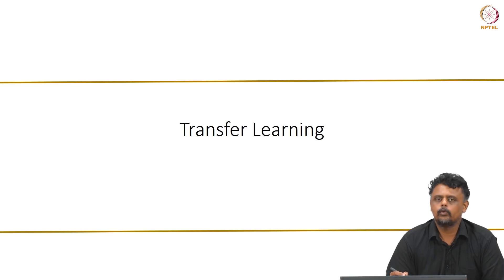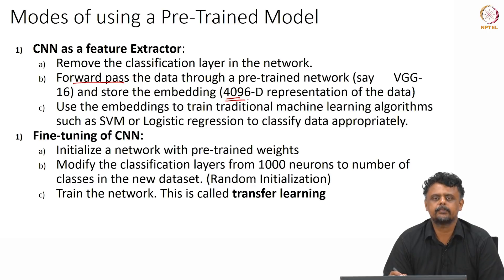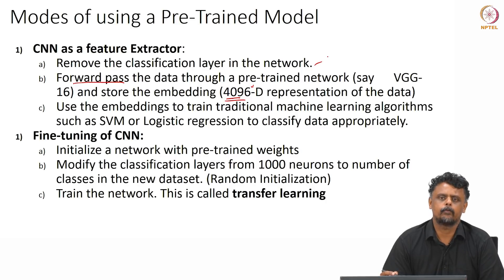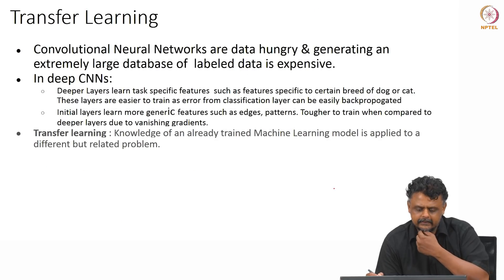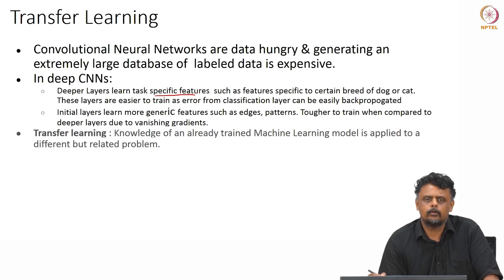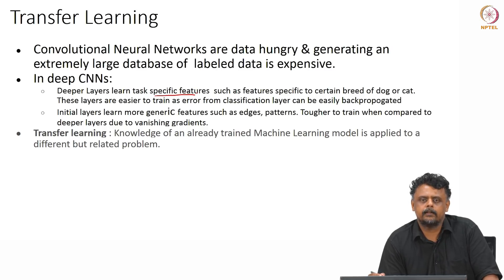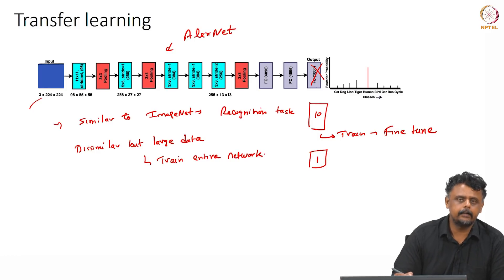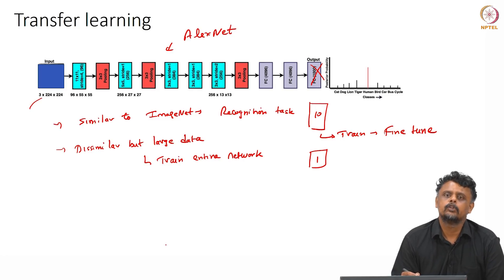#59 Transfer Learning | Machine Learning for Engineering & Science Applications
This lecture discusses transfer learning, which is a strategy used for training deep neural networks when the number of data points available for training is low. The idea is to use a pre-trained model, such as AlexNet, and fine-tune it for the specific task.